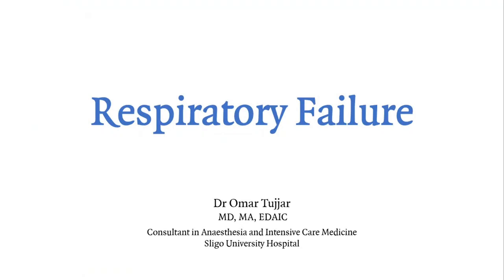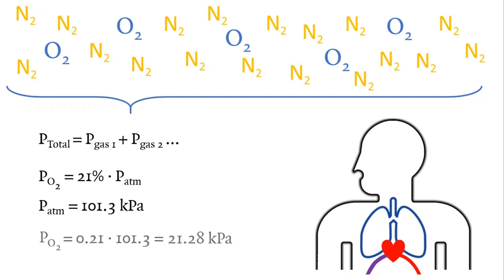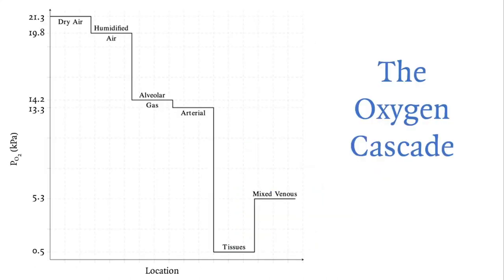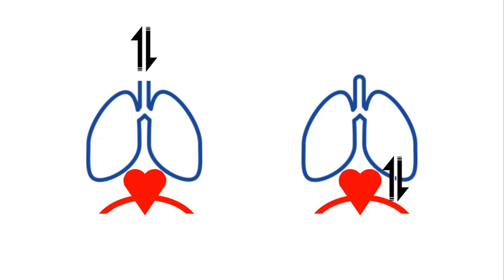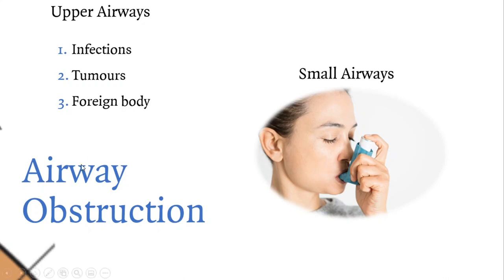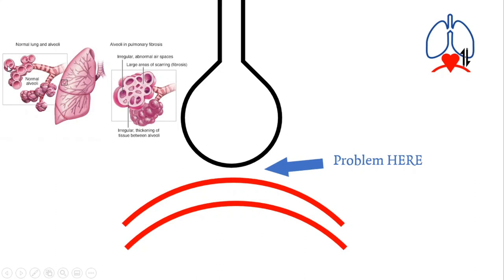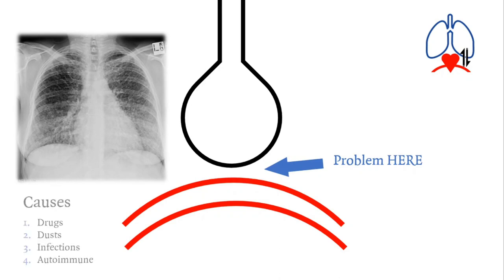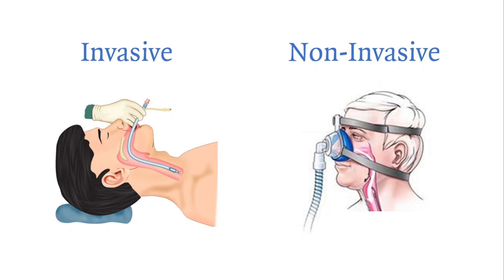Respiratory Failure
Overview of the pathophysiology of respiratory failure. This video is targeting non-ICU trained medical staff that is likely to be involved in the management of ICU patients during the COVID-19 pandemic.